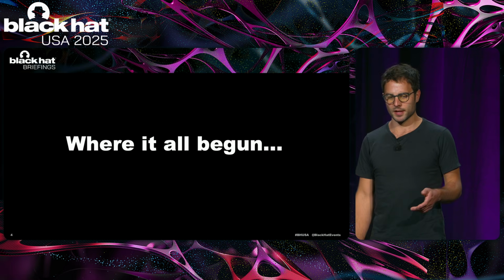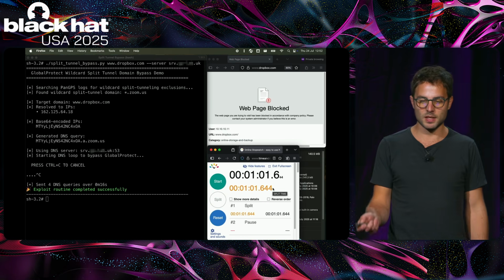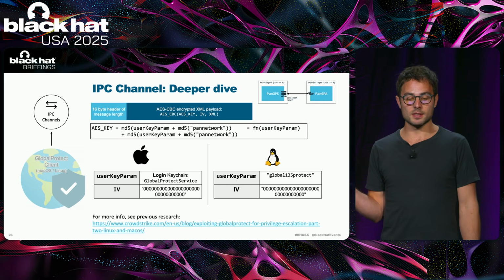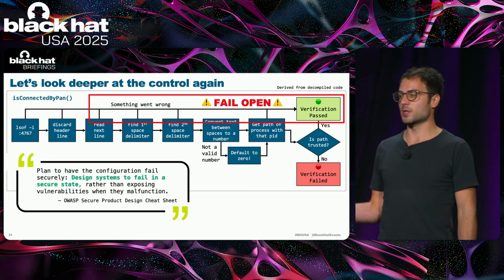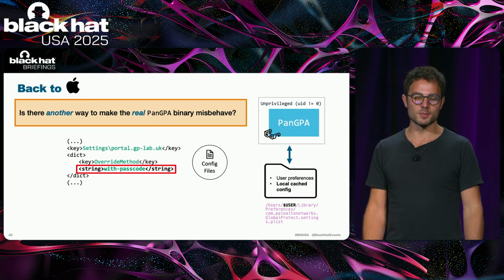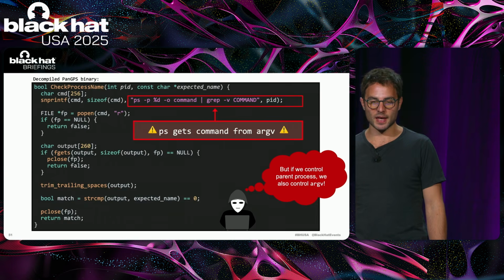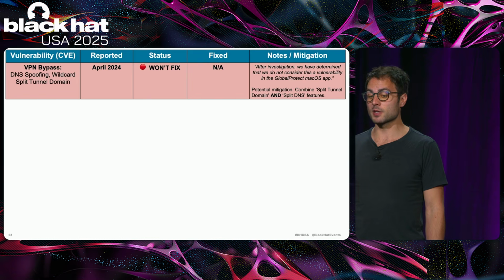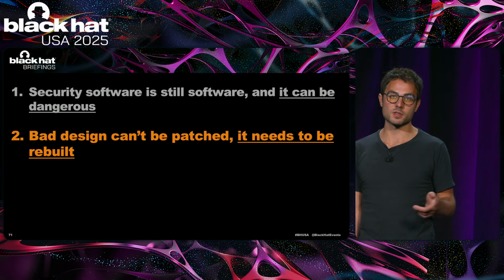Black Hat USA 2025 | Use and Abuse of Palo Alto's Remote Access Solution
Palo Alto Networks' GlobalProtect is a widely adopted remote access solution used by major organisations worldwide — but how robust is it?

Is it designed following secure development principles? Is it possible that this highly-privileged agent, typically installed on all user endpoints, could actually be a source of vulnerability?

In this talk, I will introduce and discuss the research that led to the discovery of several security vulnerabilities that could be used to bypass the VPN or escalate privileges on MacOS and Linux endpoints with GlobalProtect installed.

As well as providing technical details and practical demonstration of the vulnerabilities, I'll provide an overview of how the GlobalProtect client works and consider its design from the security engineer's perspective. I'll explore fundamental design decisions whose overlooked risks directly contributed to the discovered vulnerabilities.

By:
Alex Bourla  |  Security Engineer and Researcher,
Graham Brereton  |  Senior Software Engineer, Form3